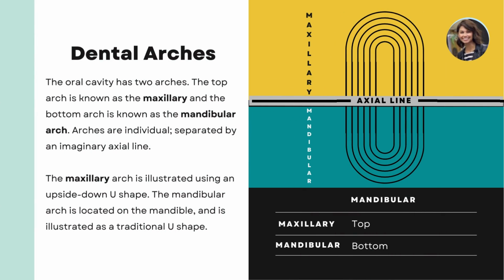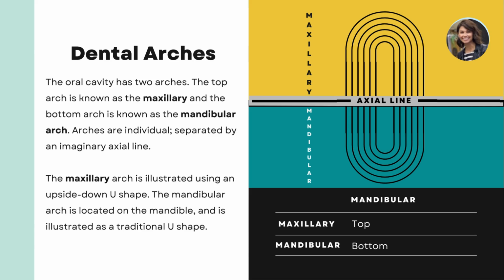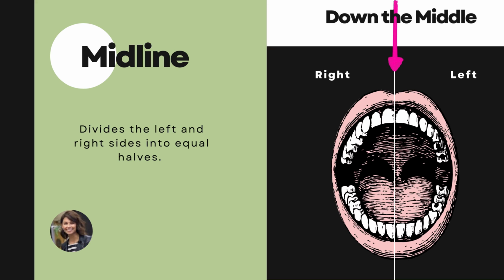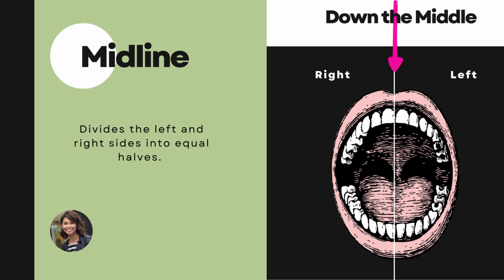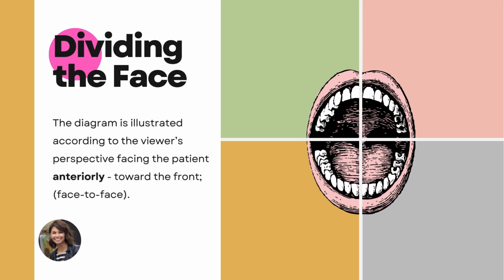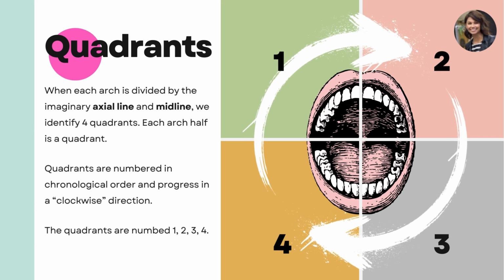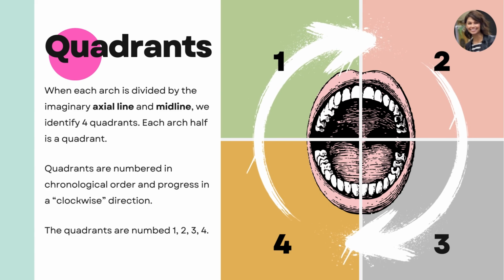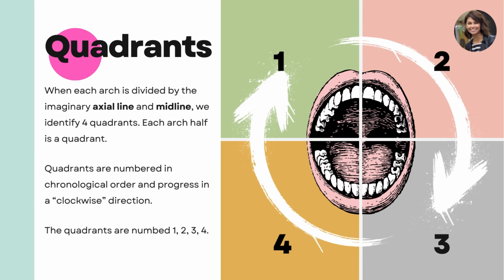Video 2- Dental Arches and Quadrants: Universal Number System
After watching this video, the viewer will be able to:
1. Define new dental terminology
2. Identify the differences between dental arches
3. Identify the dental midline and quadrants